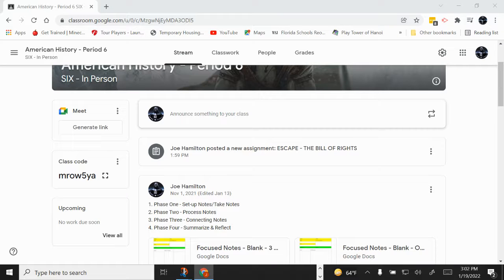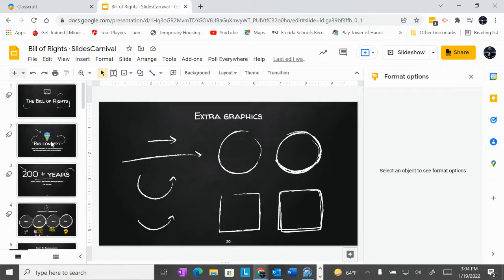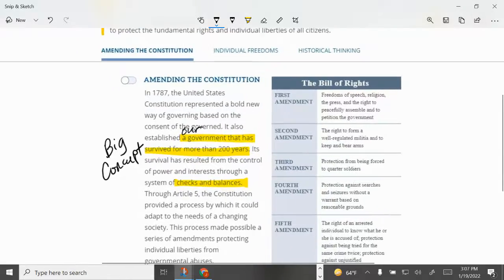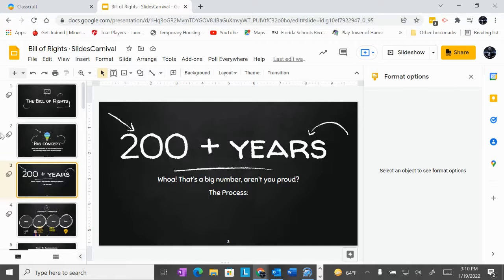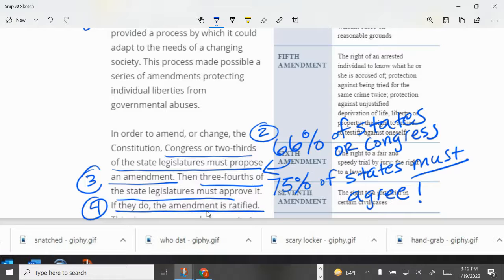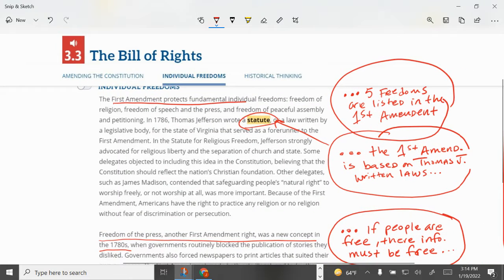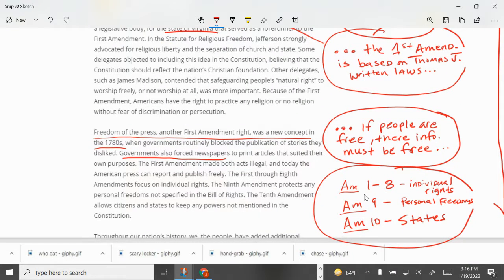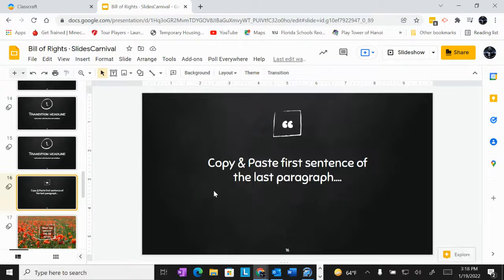Short Summary - Jan. 19th - Bill of Rights Flipbook!